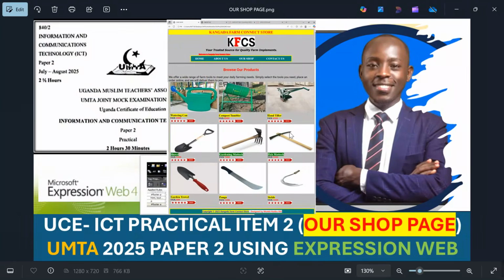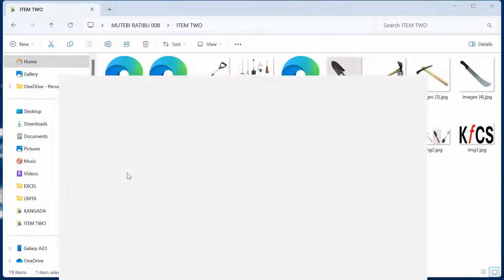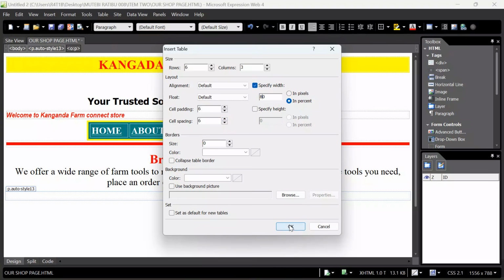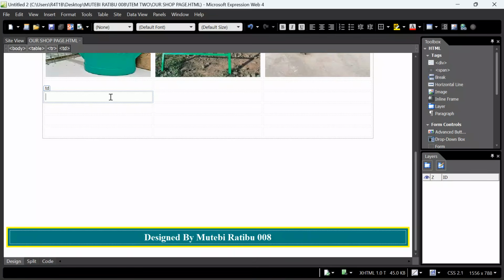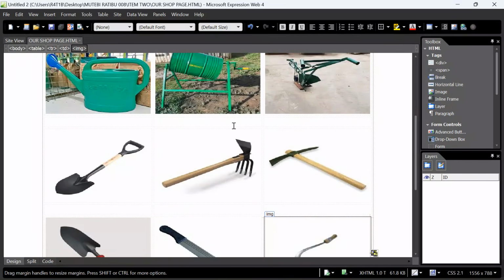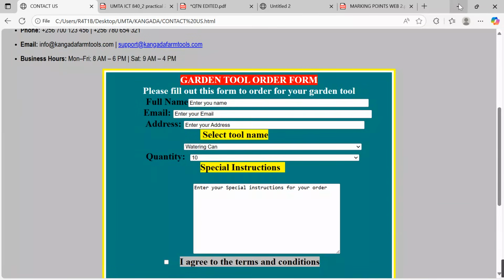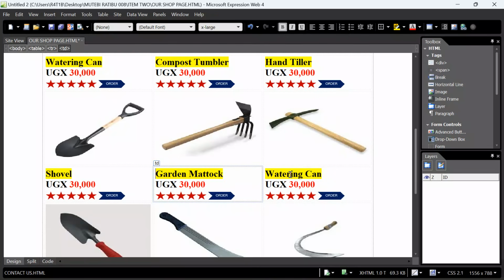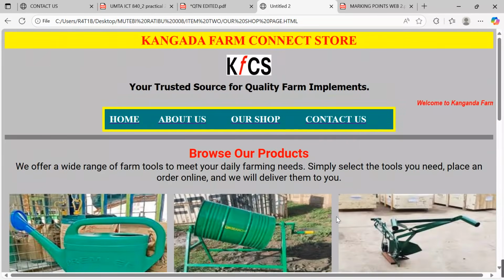UMTA UCE ICT Practical 2025 Item 2 OUR SHOP PAGE Design Using Expression Web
This video demonstrates how to design the Our Shop Page for UCE ICT Practical Paper 2 Item 2 (2025) using Expression Web. It provides a step-by-step guide to creating a professional layout with essential features such as a logo, captions, background design